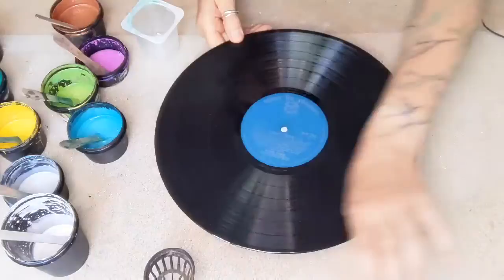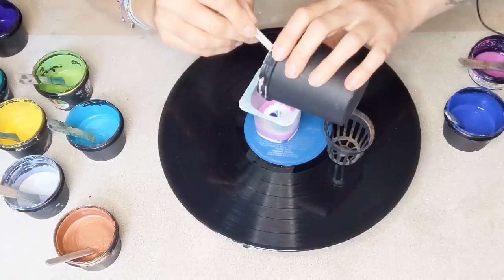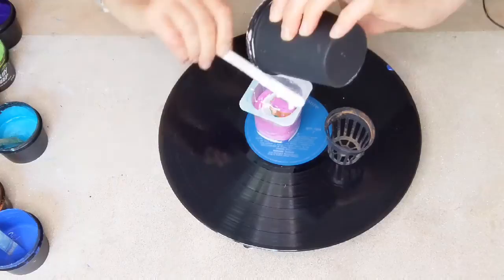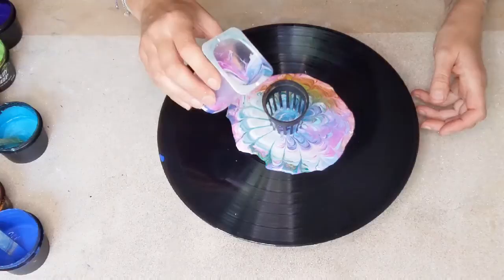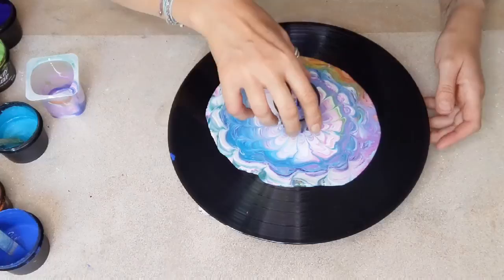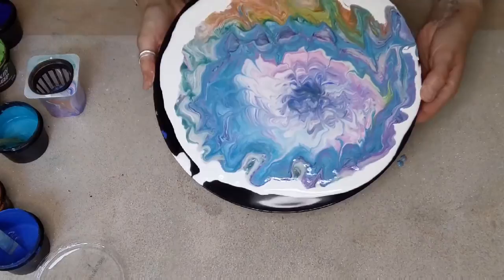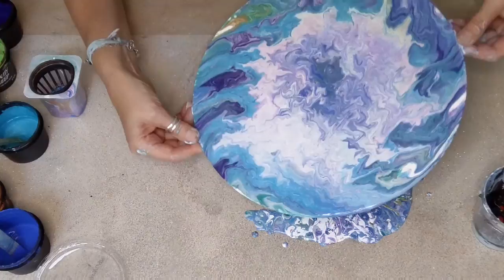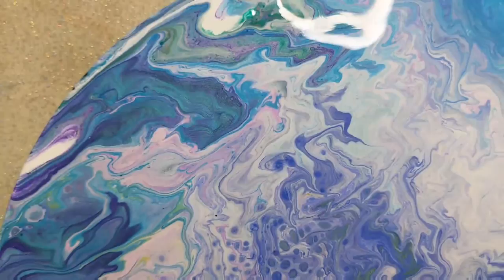Cave of Wonders -mini basket pour #81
I used a small 'basket' to pour into for this one and it turned out really well, the outside blue parts are all iridescent while the middle pale parts are matt giving a really cool effect.